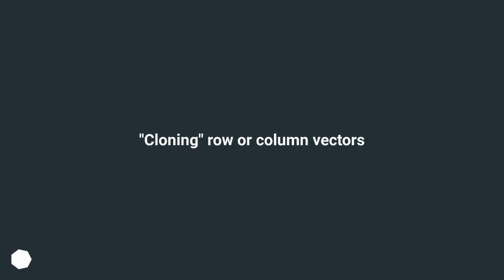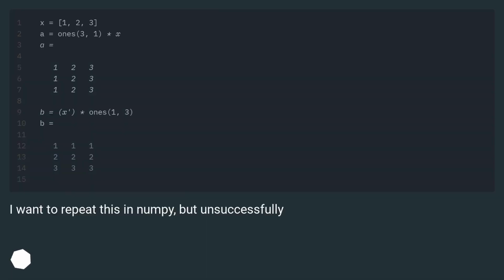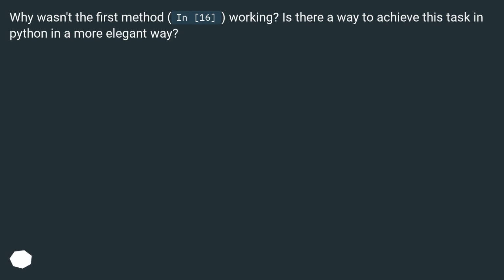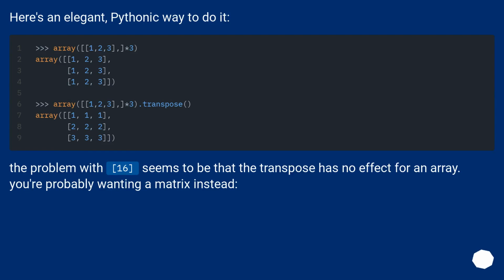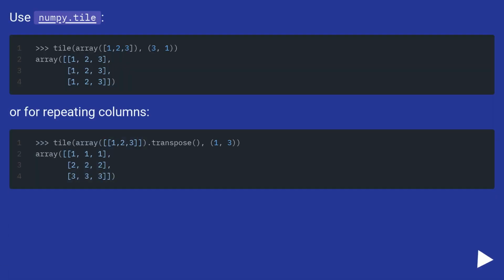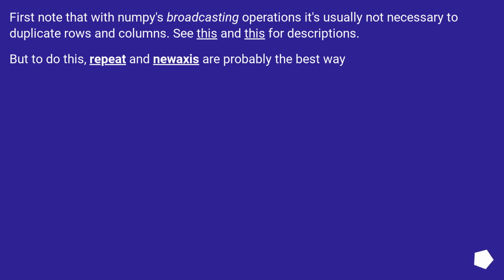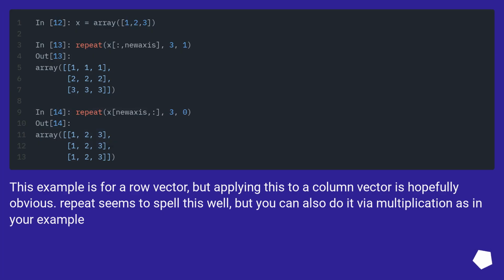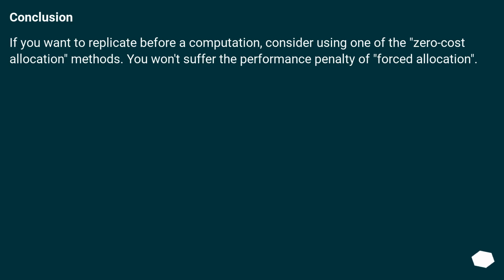"Cloning" row or column vectors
Chapters
00:00 Question
01:21 Accepted answer (Score 108)
01:55 Answer 2 (Score 415)
02:14 Answer 3 (Score 59)
03:07 Answer 4 (Score 17)
04:35 Thank you